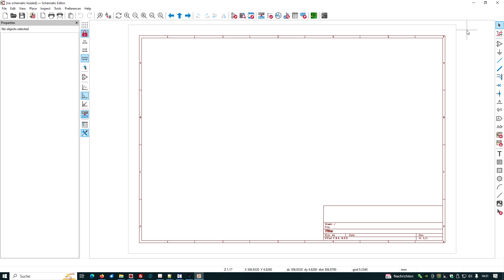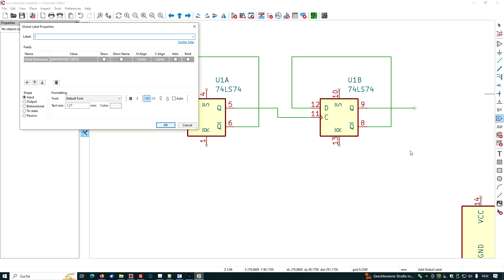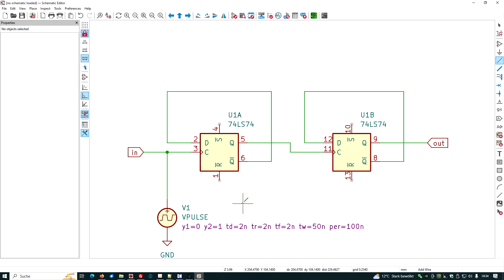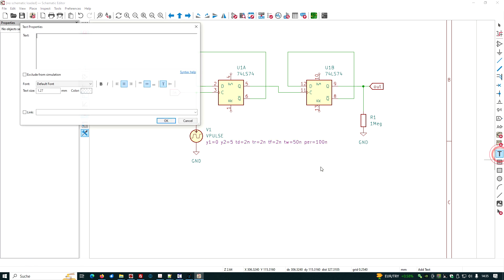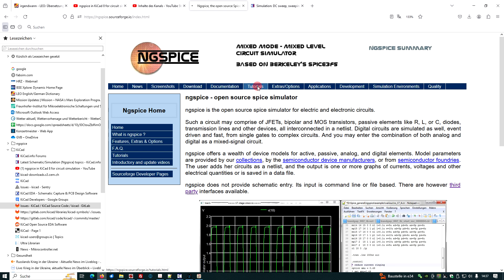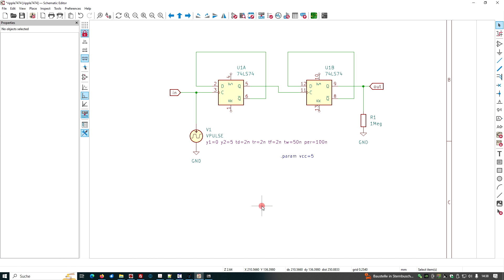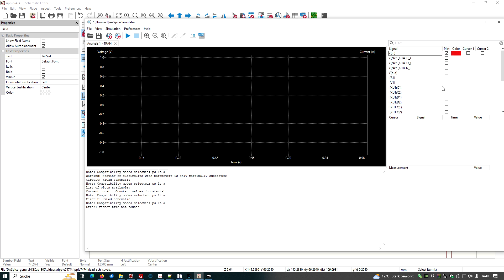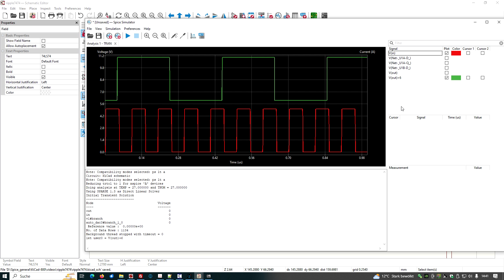ngspice in KiCad 8: Logic simulation, divide by 4 with 7474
A fast logic simulation, event-based, is set up and run. A divide-by-4 circuit is provided, using the 74HC74 dual D flipflop.

Digital models for some 74xxx devices are available In a previous video I have shown how to create such models.